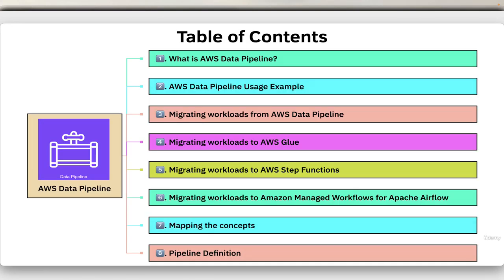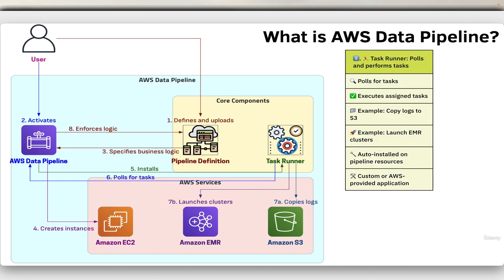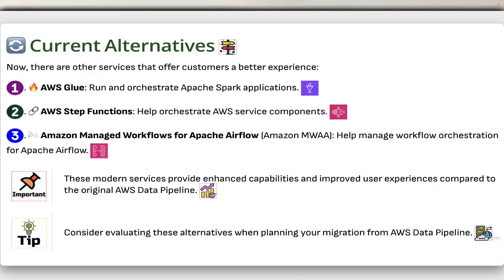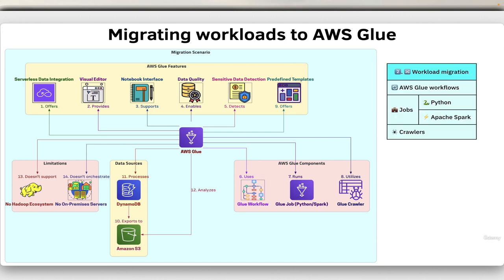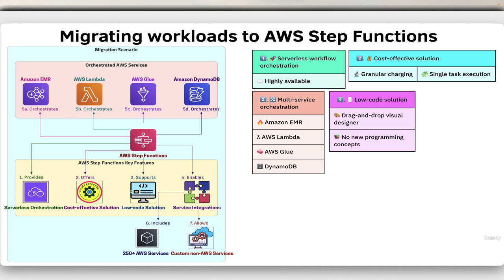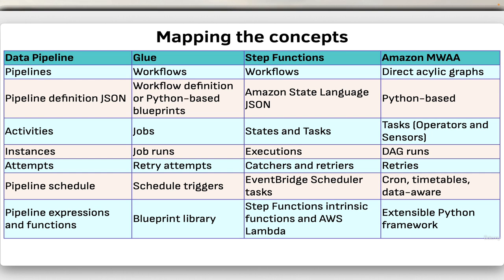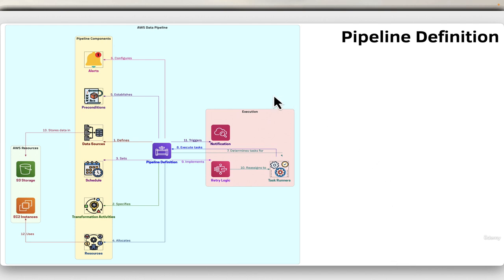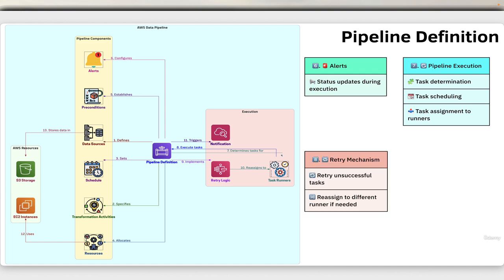5 AWS Data Pipeline